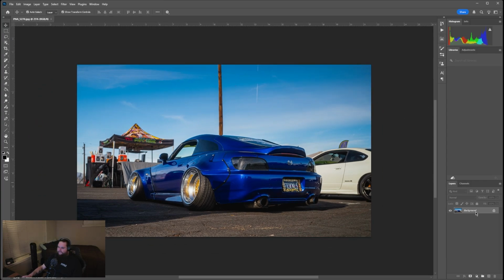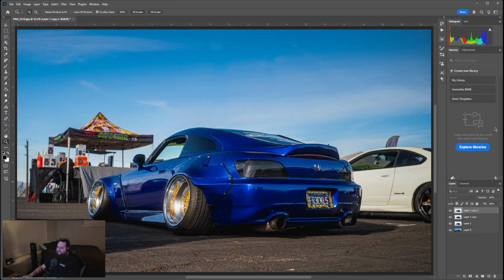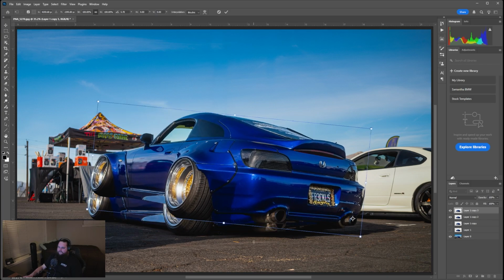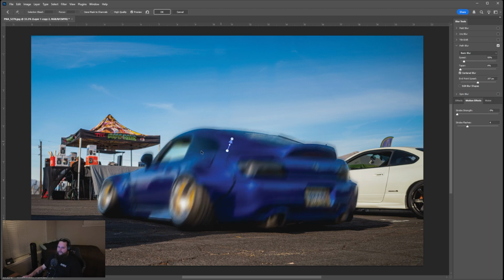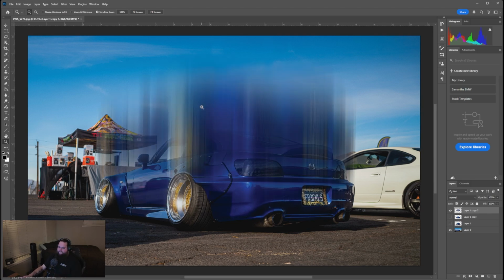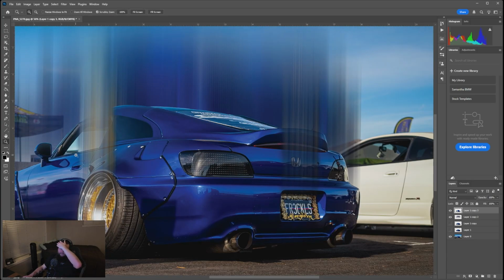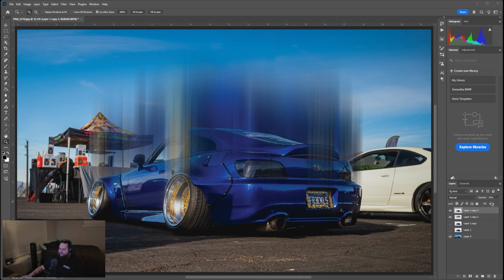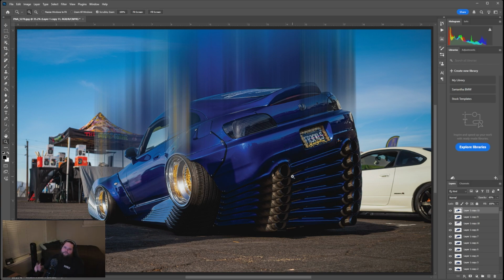Car Photography Tips & Tricks | Tilt & Blur Effects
I am serious, if you have any questions please let me know and I would be happy to try and help. I do not want to sell you guides, presets, or products. I just want to help people express their creativity.